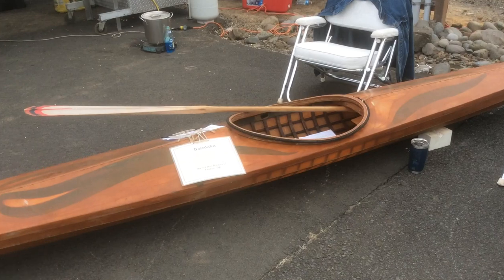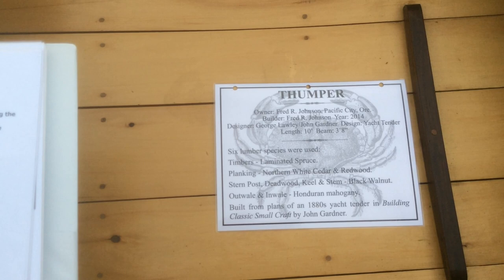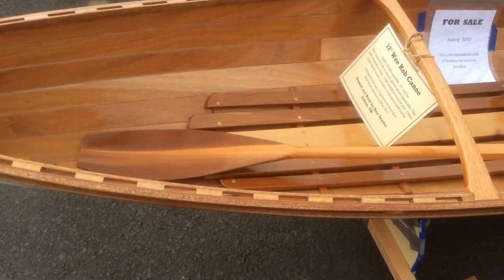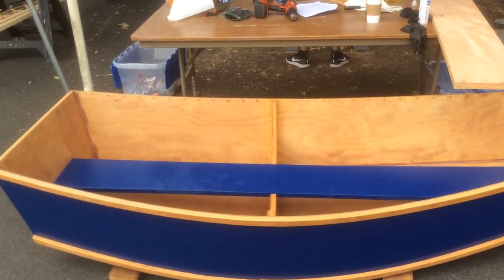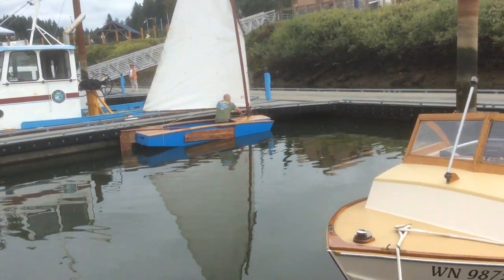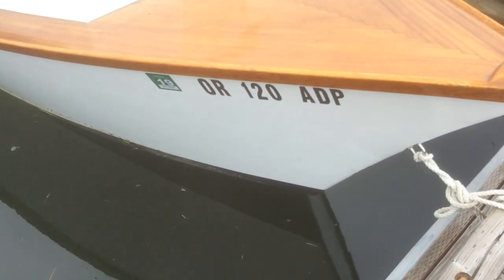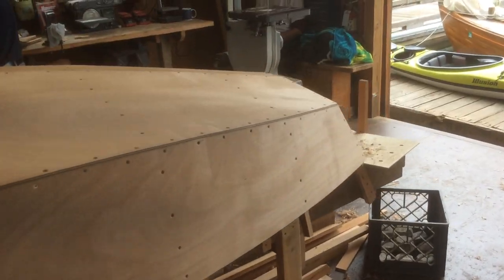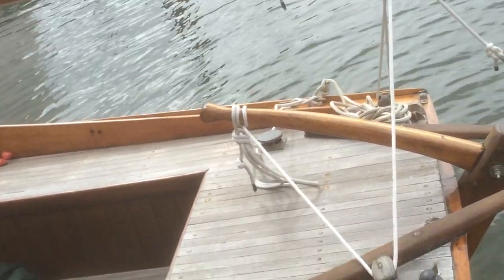2019 Wooden Boat Show in Toledo, Oregon Part 1